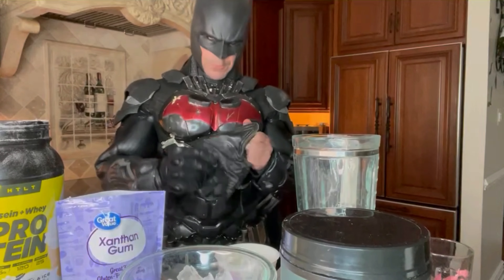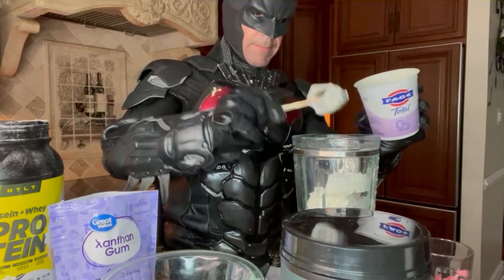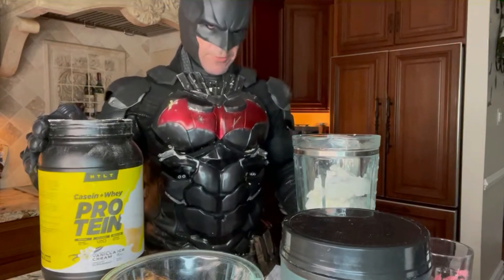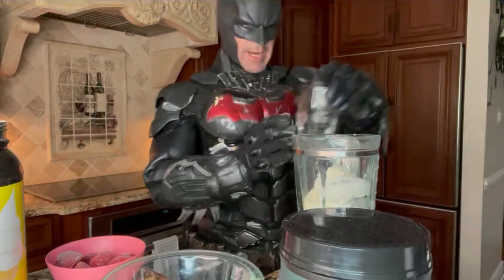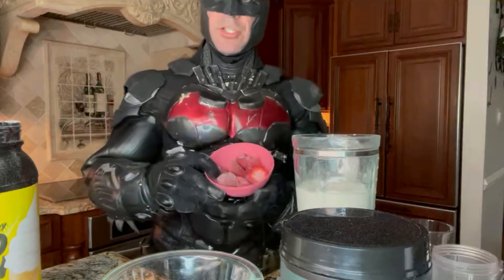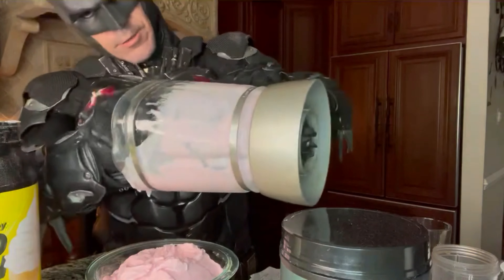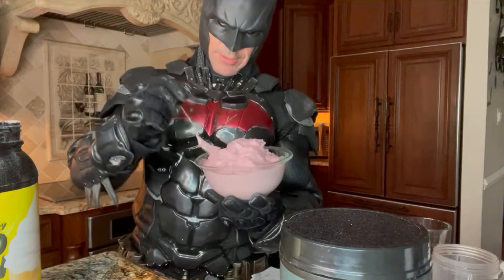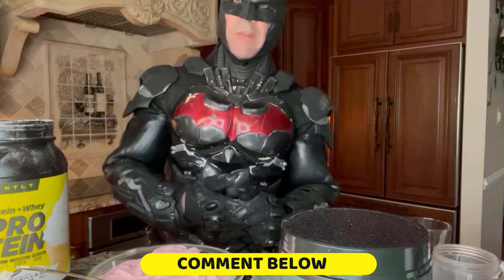Bucks County Batman I Anabolic Ice Cream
I hope you guys enjoyed the video, leave a comment below to let me know if I should continue this Cooking series, drop a like, comment below, and share with your friends.

Special Thanks to The Editor, this Youtube channel wouldn't be where it is now without his help

His Channel is The Editor